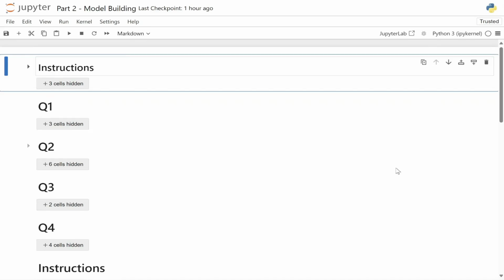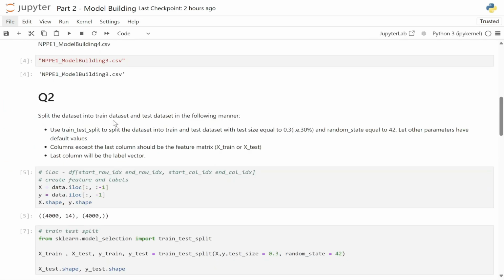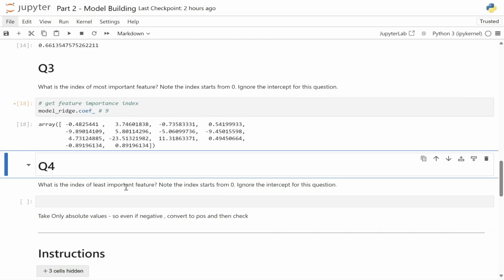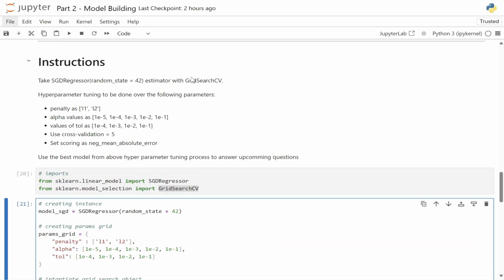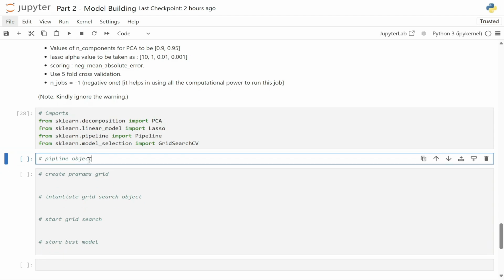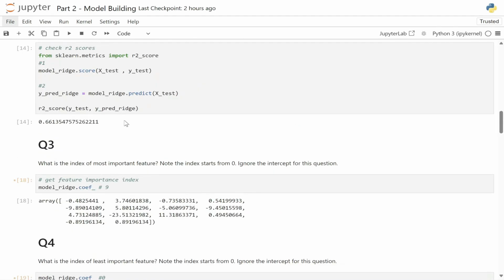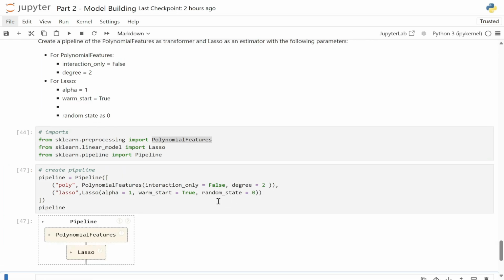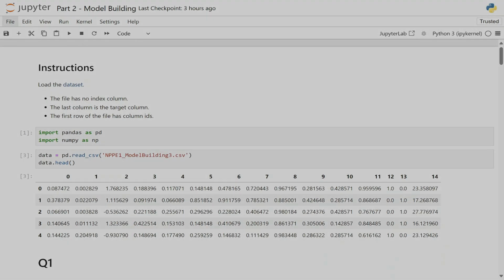Practical Machine Learning Exam - MOCK 2 | Model Building with Scikit-learn | IIT Madras Bs Degree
In this video, we tackle practical machine learning exam questions, focusing on model building and evaluation techniques using scikit-learn.

Timelines:
00:00 - Intro
00:06 - Load & Understand Data
01:07 - Section 1
08:47 - Section 2
15:07 - Section 3
23:01 - Section 4
29:11 - Practice, Code & Support

About
This session will cover real-world techniques to build, fine-tune, and evaluate machine learning models efficiently—skills crucial for exams and industry applications alike.

While it’s ideal for students of IIT Madras' BS in Data Science & Machine Learning course, the content is beneficial for anyone looking to strengthen their scikit-learn and model building skills for machine learning.